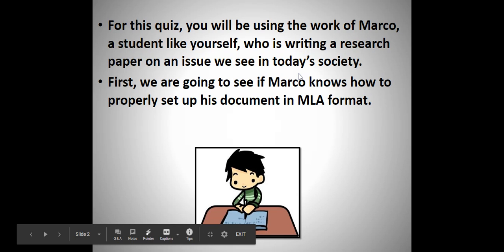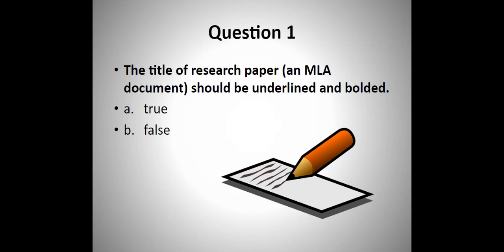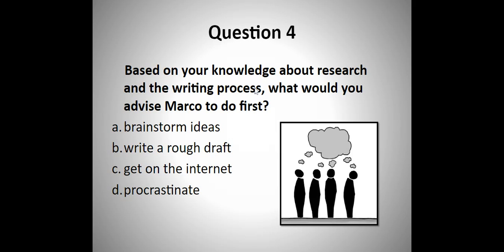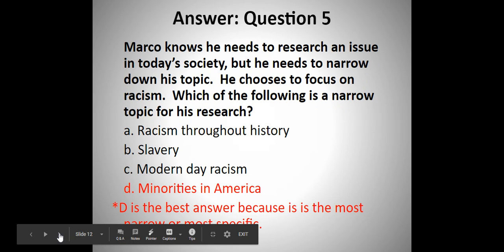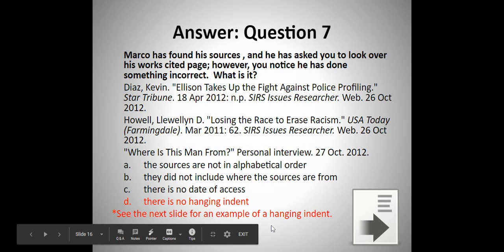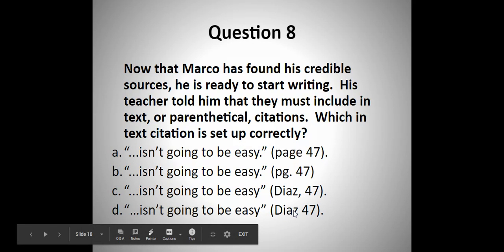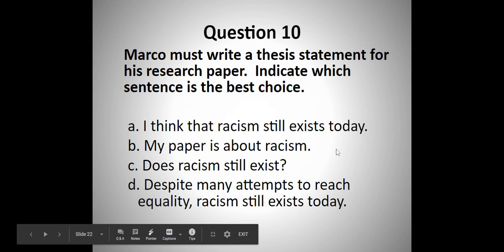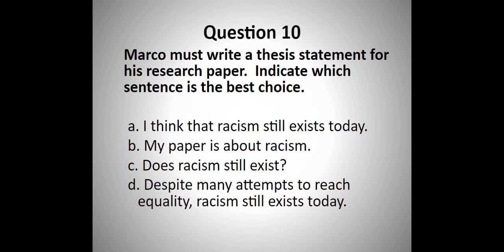Research Unit.pptx - Google Slides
Research Unit, 9th Grade